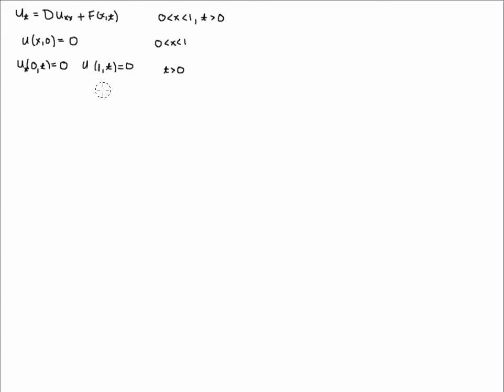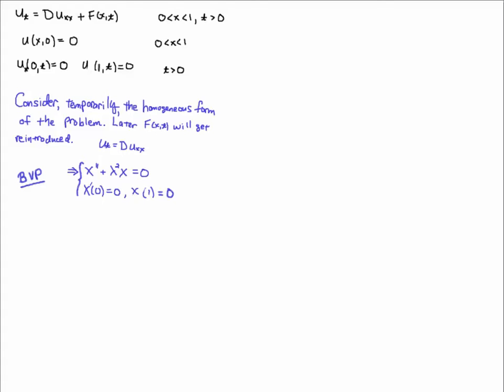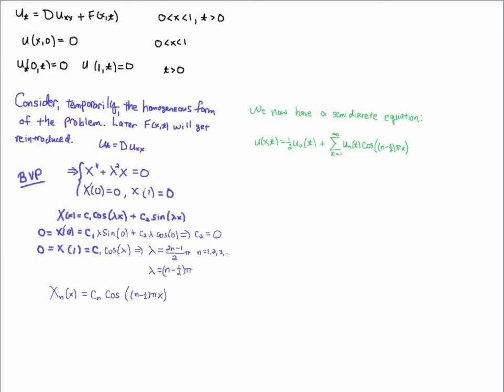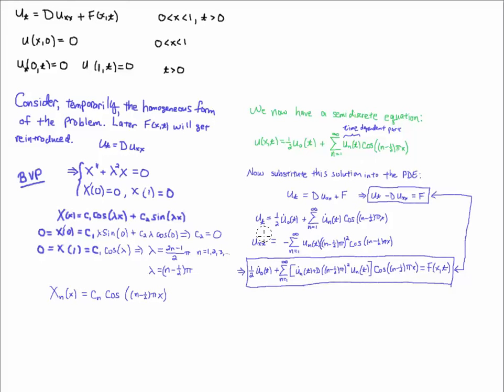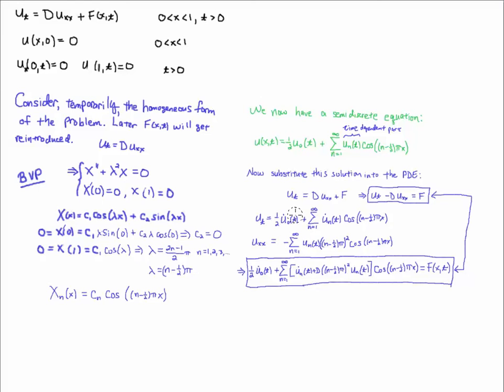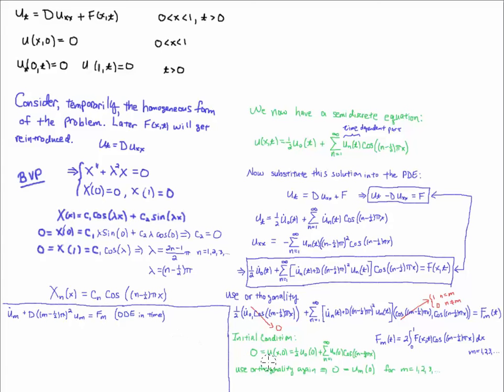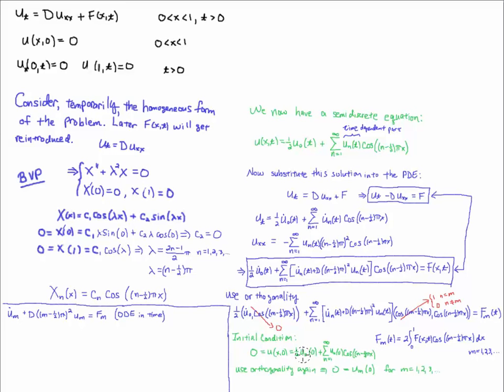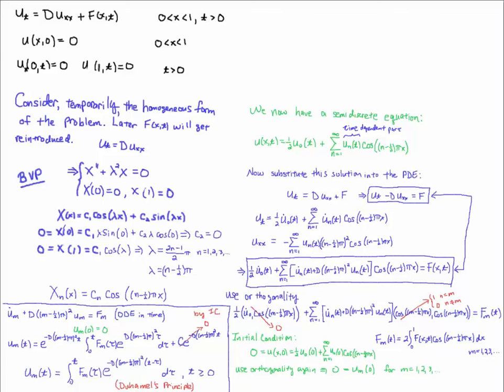Duhamel's Principle Heat Equation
Construct a solution to a non-homogeneous PDE using Duhamel's principle.